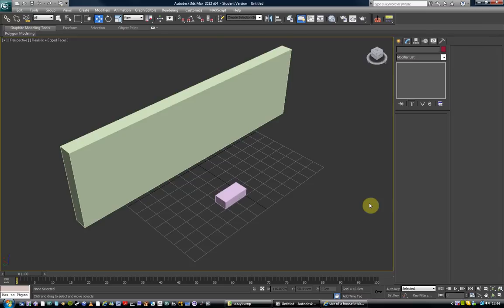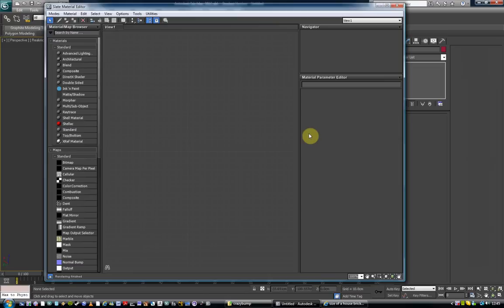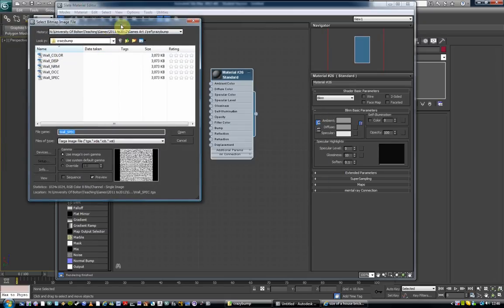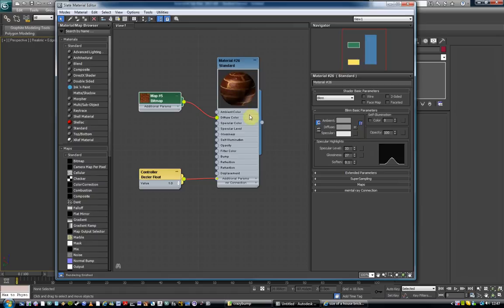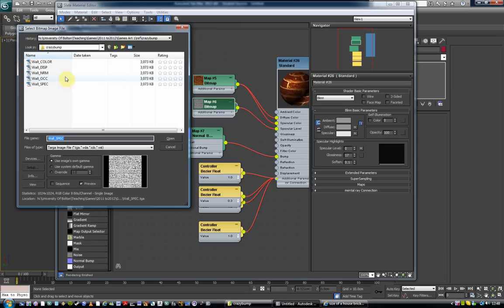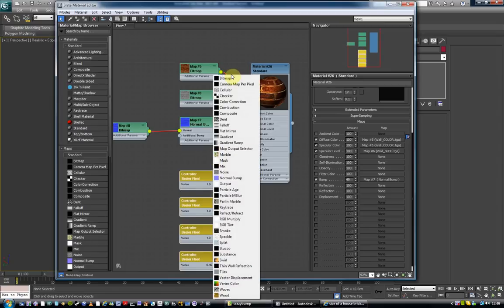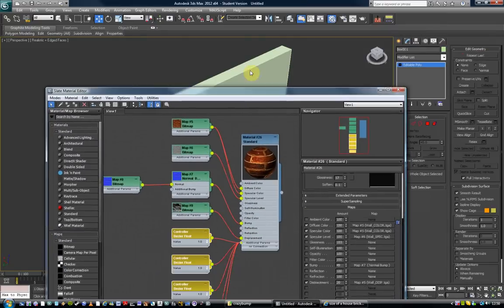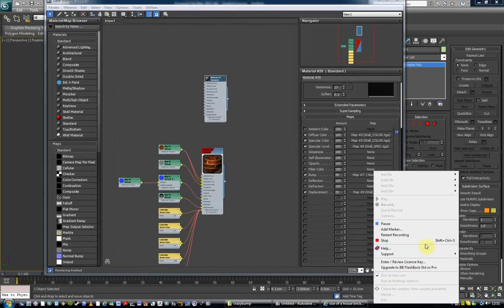3DSMax material editor introduction